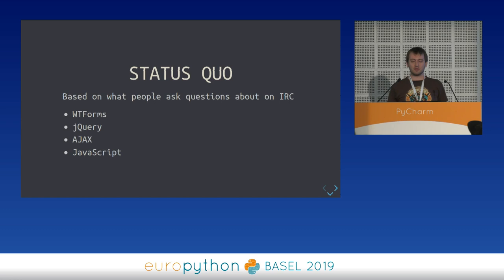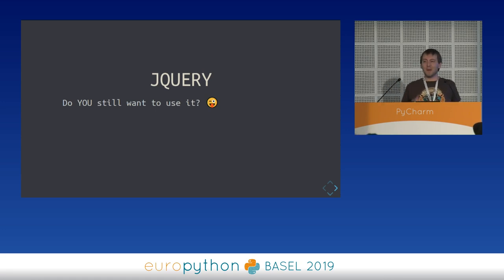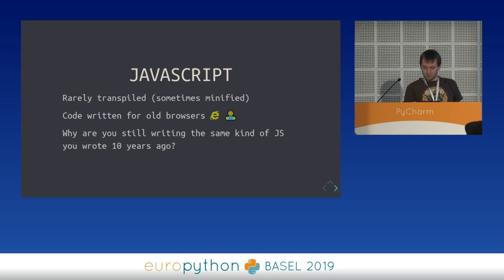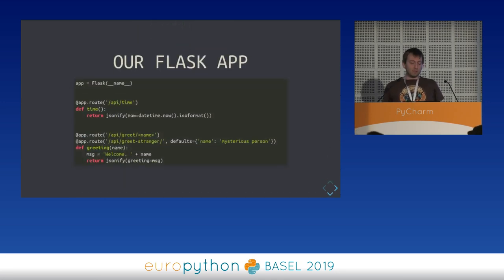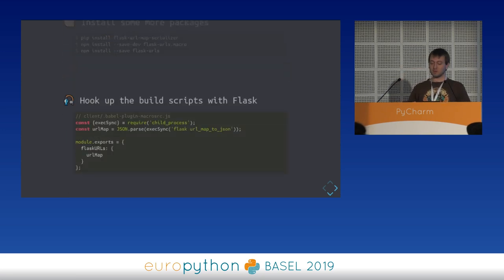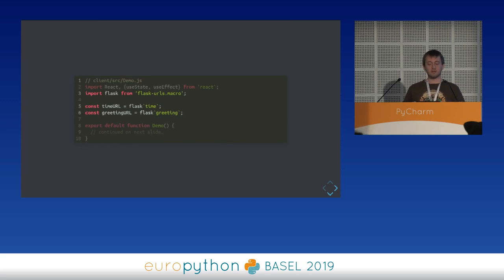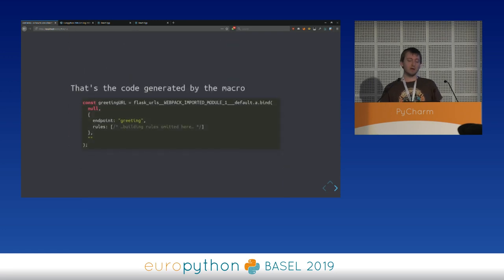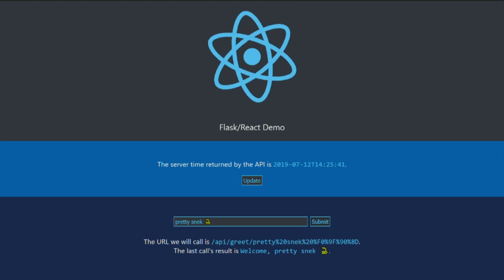Adrian Mönnich - useFlask() - or how to use a React frontend for your Flask app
"useFlask() - or how to use a React frontend for your Flask app
[EuroPython 2019 - Talk - 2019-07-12 - PyCharm]
[Basel, CH]

By Adrian Mönnich

Many Flask projects nowadays still use mostly static HTML, WTForms and just a bit of AJAX. All the JavaScript is usually included straight from .js files or just minified with Python tools like webassets.

But the JavaScript ecosystem has evolved a lot - one can now use tools like Babel to write modern JS even when targeting older browsers and a Webpack+Babel build is very straightforward and allows for advanced preprocessing of JavaScript code.

In this talk we'll even go one step further and not only use Webpack to build the assets, but also integrate a small demo Flask app with a React frontend where the Flask app only serves the static HTML page and uses a RESTful API to communicate with the React app.

We'll also look into how to keep convenient Flask features such as URL building in client-side code (using the js-flask-urls package) and of course React hooks will be used!